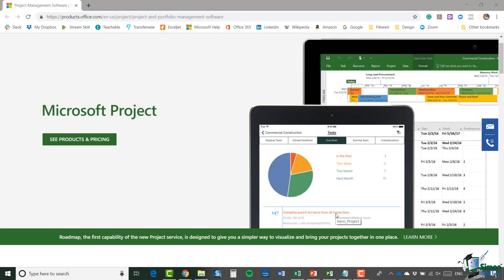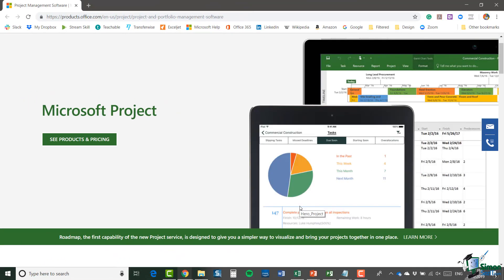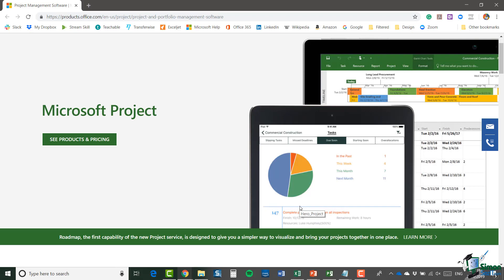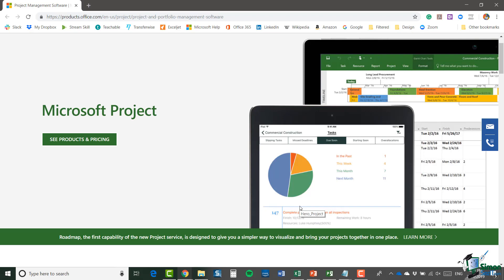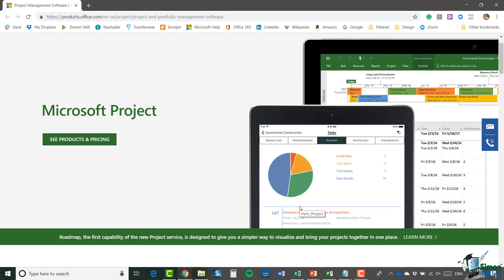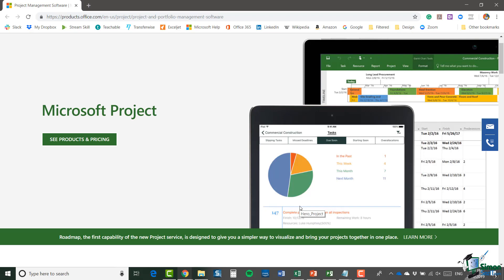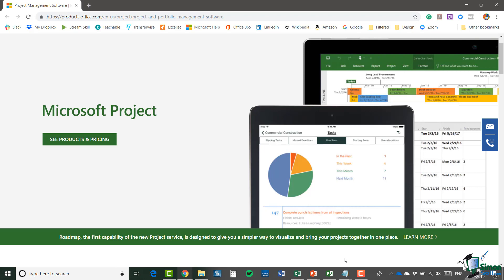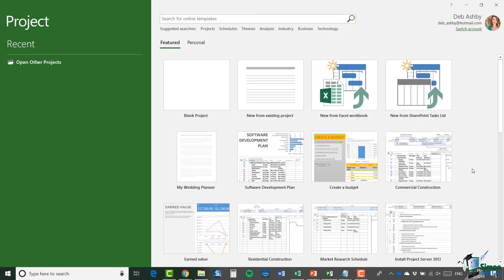01 Course Introduction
Microsoft Project Beginners 2019
Course Introduction